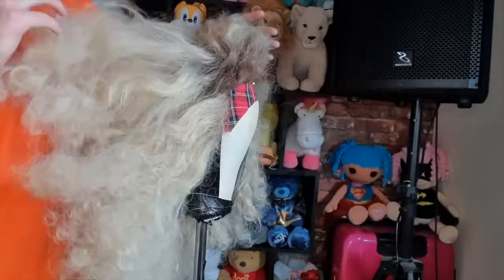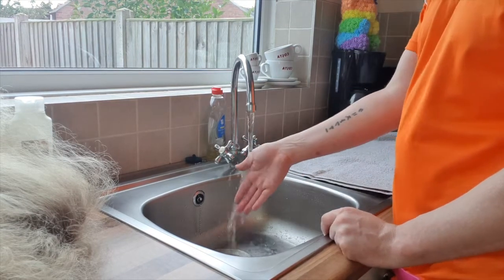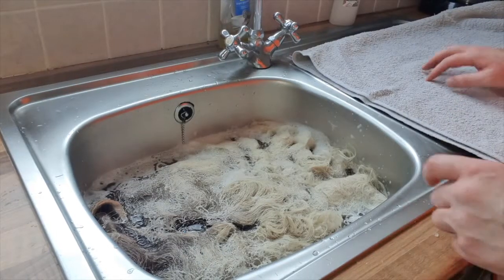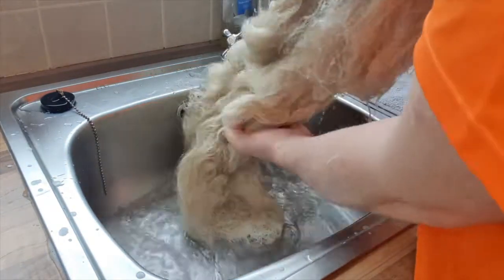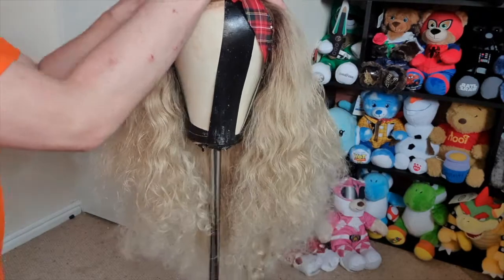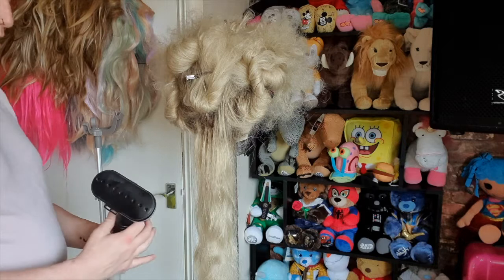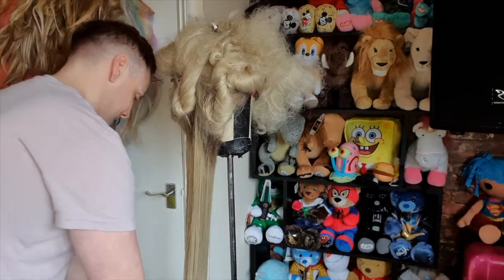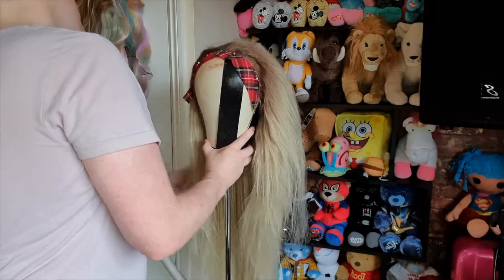Wig Washing and Steaming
Hey folks,

So it's another week, another tutorial.  This week I have taken a very old and tired wig and given her a fabulous makeover.

It was a proper mission to do but I am so happy with the results.